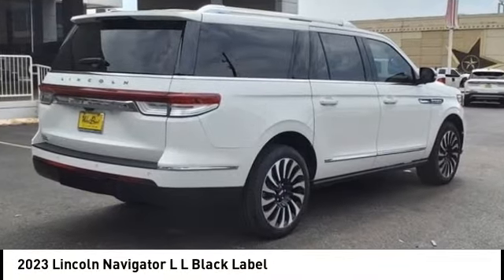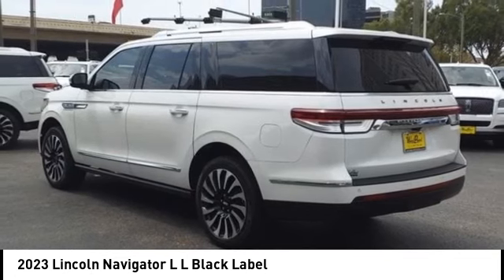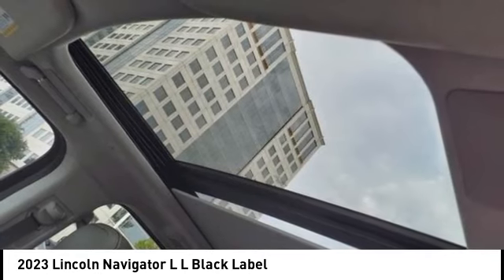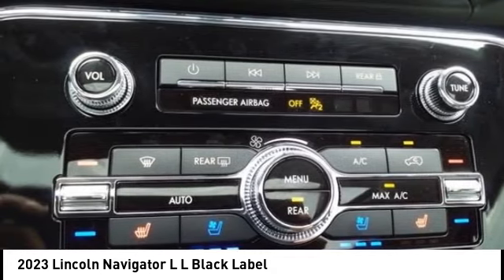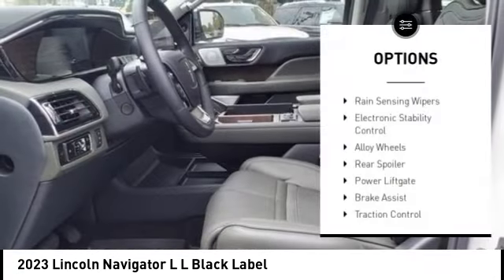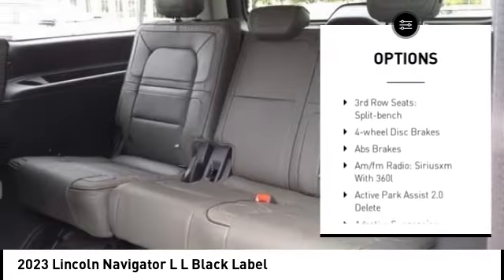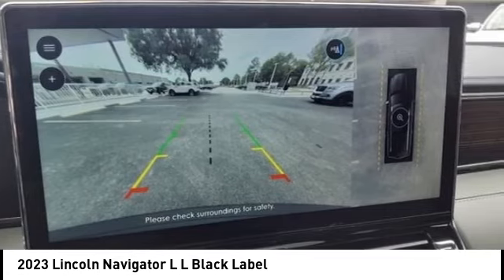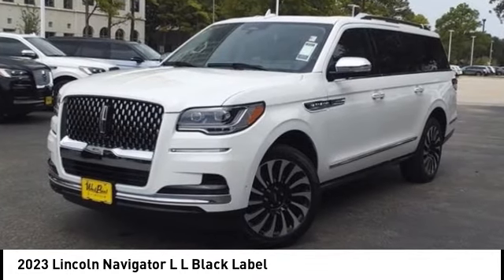2023 Lincoln Navigator L Houston TX 3N281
2023 Lincoln Navigator L L Black Label

Price includes: $1000 - Trade-In Assistance Bonus Cash. Exp. 10/02/2023 $2000 - Competitive Conquest Bonus Cash. Exp. 10/02/2023 $4000 - Aviator Lincoln to Lincoln Trade-In Assistance Bonus Cash. Exp. 10/02/2023   Displayed pricing offered for Texas residents only.brbrbrWest Point Lincoln Kirkwood is pleased to offer this terrific-looking 2023 Lincoln Navigator L Black Label in White Metallic with Urban Green interior. Well equipped with Equipment Group 800A Black Label, 28 Speakers, 3.73 Axle Ratio, 3rd row seats: split-bench, 4-Wheel Disc Brakes, ABS brakes, Active Park Assist 2.0 Delete, Adaptive suspension, Adjustable pedals, Air Conditioning, Alloy wheels, All-Weather Floor Liners w/Carpet Floor Mats, AM/FM radio: SiriusXM with 360L, Audio memory, Auto High-beam Headlights, Auto Start-Stop Technology, Auto tilt-away steering wheel, Auto-dimming door mirrors, Auto-dimming Rear-View mirror, Auto-leveling suspension, Automatic temperature control, Bodyside moldings, Brake assist, Bumpers: body-color, Compass, Delay-off headlights, Driver door bin, Driver vanity mirror, Driver's Seat Mounted Armrest, Dual front impact airbags, Dual front side impact airbags, Electronic Stability Control, Emergency communication system: 911 Assist, Exterior Parking Camera Rear, Floor Carpet/Mats - Espresso w/Dinamica Suede, Four wheel independent suspension, Front anti-roll bar, Front Bucket Seats, Front dual zone A/C, Front fog lights, Front reading lights, Fully automatic headlights, Garage door transmitter, Genuine wood console insert, Genuine wood door panel insert, Hands-Free Liftgate Delete, Head restraints memory, Headliner - Alpine Dinamica Suede, Heads-Up Display, Heated door mirrors, Heated front seats, Heated rear seats, Heated steering wheel, HVAC memory, Illuminated entry, Leather steering wheel, Leather-Wrapped Interior - Alpine w/Black Stitch, Low tire pressure warning, Memory seat, Navigation system: Includes 3-Year Trial for Connected Navigation, Occupant sensing airbag, Outside temperature display, Overhead airbag, Overhead console, Panic alarm, Passenger door bin, Passenger seat mounted armrest, Passenger vanity mirror, Pedal memory, Power adjustable front head restraints, Power adjustable rear head restraints, Power door mirrors, Power driver seat, Power Liftgate, Power moonroof: Panoramic Vista Roof, Power passenger seat, Power steering, Power windows, Radio data system, Radio: Revel Ultima 3D Audio System w/28 Speakers, Rain sensing wipers, Rear air conditioning, Rear anti-roll bar, Rear audio controls, Rear reading lights, Rear window defroster, Rear window wiper, Reclining 3rd row seat, Remote keyless entry, Roof rack: rails only, Security system, Silverwood Recon Appliques, SiriusXM w/360L, Speed control, Speed-sensing steering, Speed-Sensitive Wipers, Split folding rear seat, Spoiler, Steering wheel memory, Steering wheel mounted audio controls, SYNC 4 Communications & Entertainment System, Tachometer, Telescoping steering wheel, Tilt steering wheel, Traction control, Trip computer, Turn signal indicator mirrors, Variably intermittent wipers, Venetian Lthr Auto Htd/Ventilatd Capt's Chairs (B), Ventilated front seats, Ventilated rear seats, Voice-Activated Touchscreen Navigation System, and Wheels: 22 14-Spoke Bright Machined Aluminum.